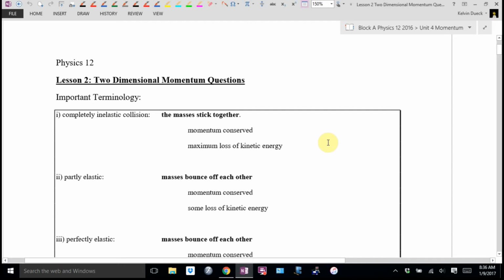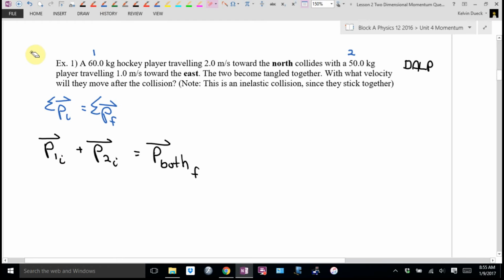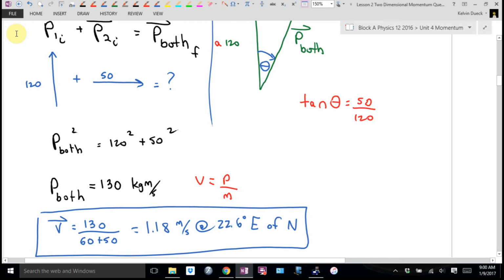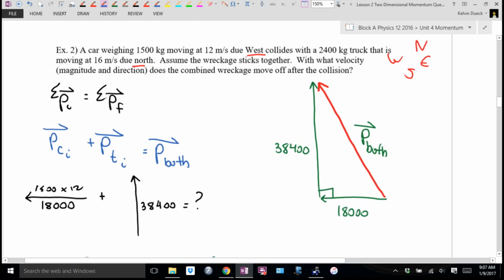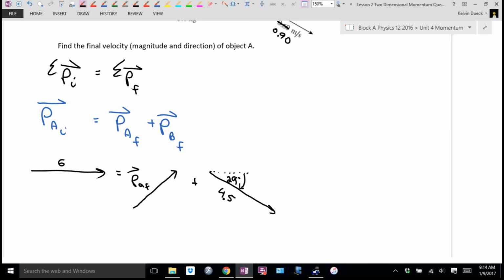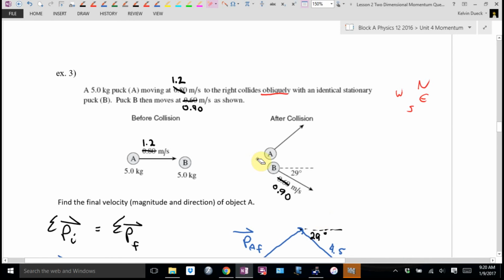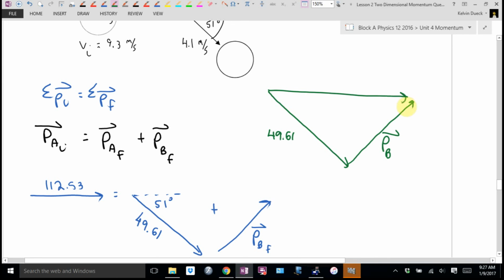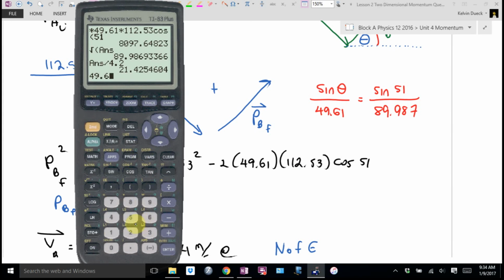Physics 12 U4L2 Two Dimensional Momentum